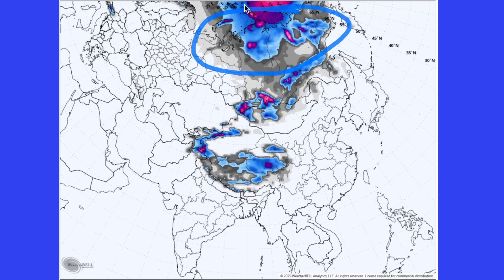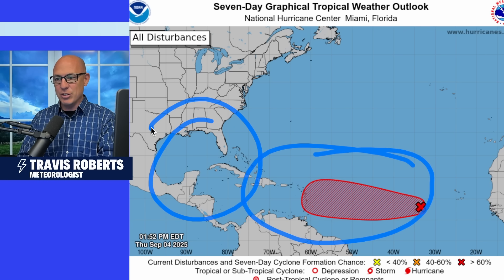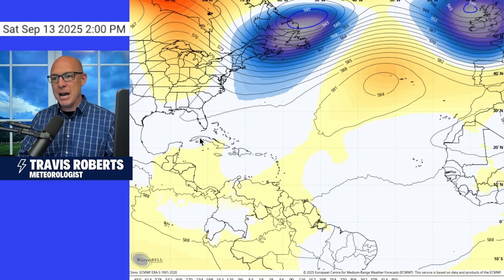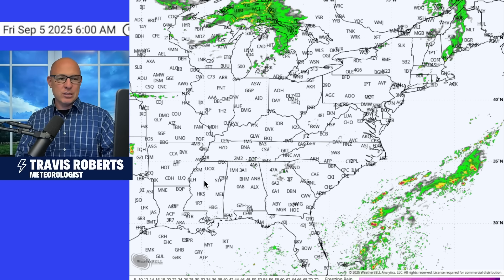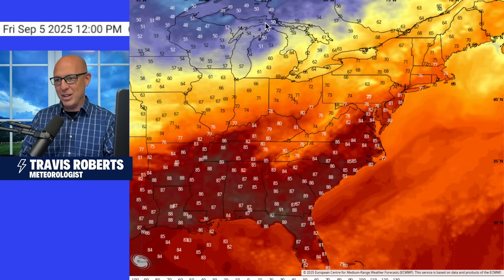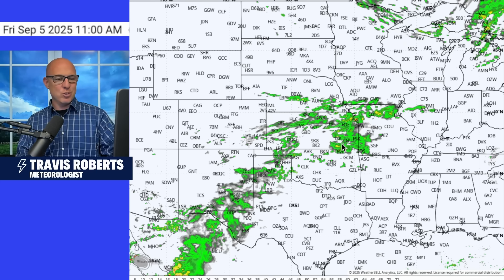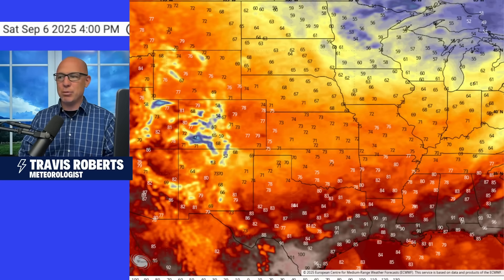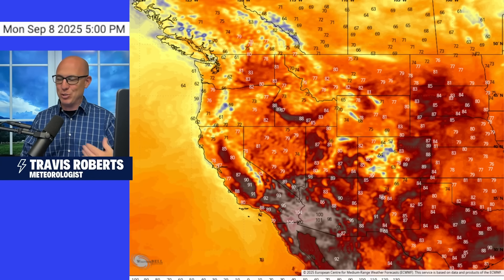Temperature Changes & Tropical Activity Ramps Up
The Arctic is cooling this month as we continue to march into fall. More tropical systems are possible in the coming weeks, and cooler temperatures are also expected in other areas.

The information provided in this video is for general information and entertainment purposes only. Forecasts are subject to change, and viewers should always consult official sources or local weather services for critical decisions. All views are based on opinion.